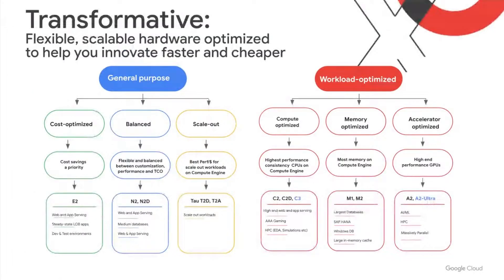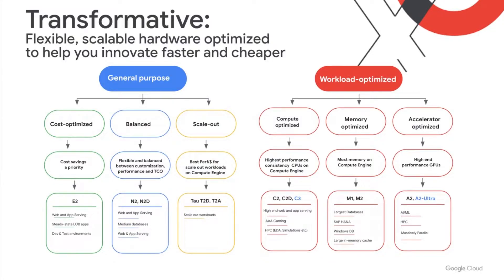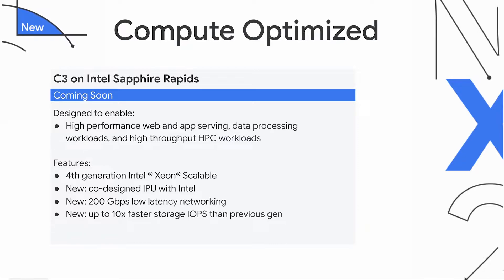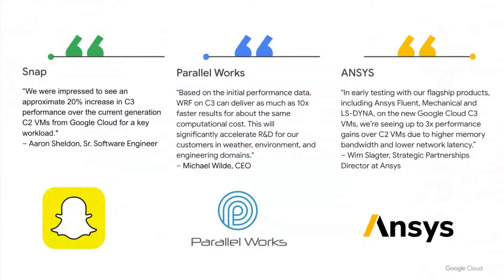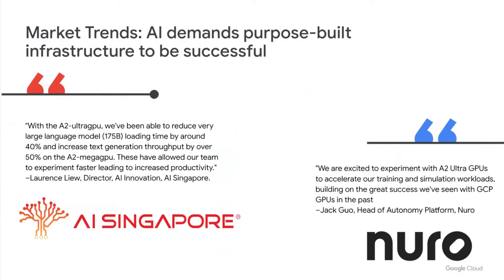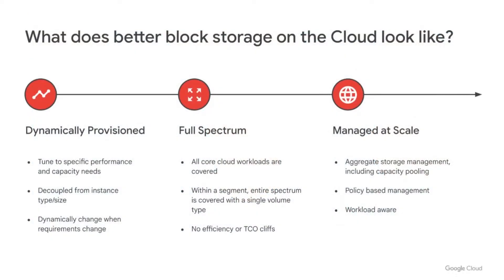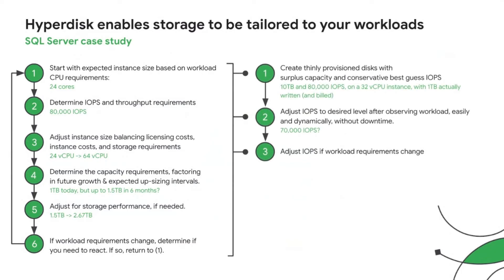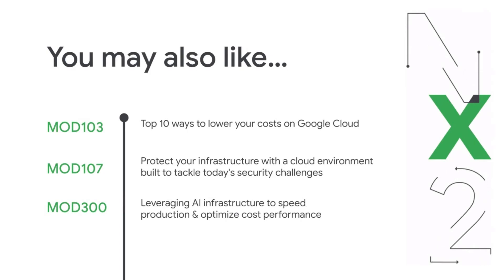How Google Cloud optimizes infrastructure for your workloads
Learn how Google Cloud VM families and storage families are designed and organized to meet your workload needs – whether it’s for traditional enterprise apps or to scale out cloud-native apps. Understand how to pick the right VMs based on your needs, and learn how Google Cloud makes it easy, and even automated, to select the optimal choice for your usage pattern and workloads.

Speakers: Ruwen Hess, Chelsie Czop

MOD200